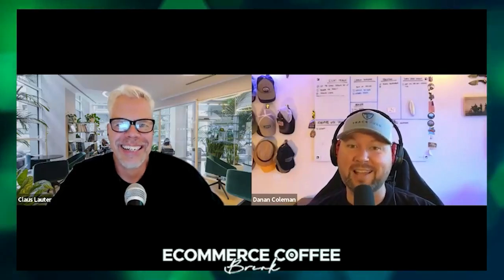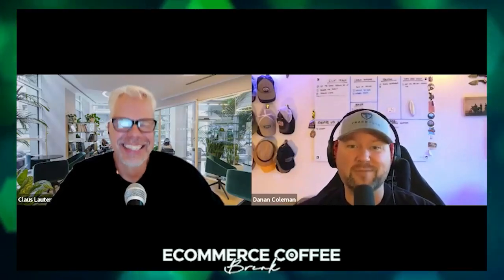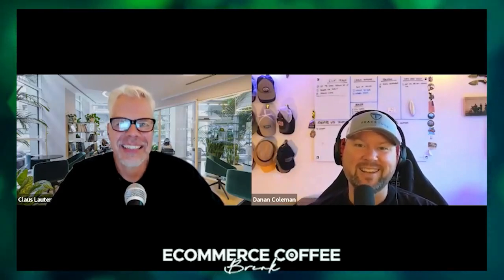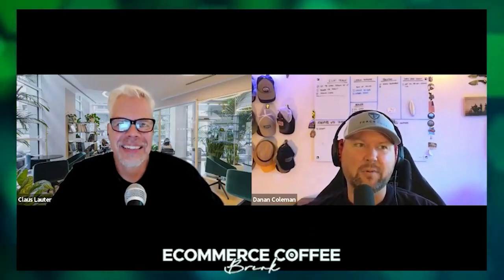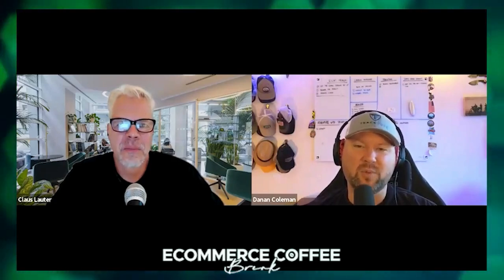Amazon Review Secrets: Why Negative Reviews Can HELP Your Business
In this clip of our ecommerce podcast we tackle customer reviews on Amazon with Danan Coleman, Chief Revenue Officer at TraceFuse.ai.

Amazon reviews are crucial for purchasing decisions, with an interesting twist - genuine negative reviews can actually boost product credibility. Smart sellers often keep select lower-star reviews to demonstrate transparency and build trust.

However, the platform faces challenges with competitive sabotage and review manipulation. To address this, Amazon maintains comprehensive community guidelines across multiple documents, some public and others exclusive to Seller Central.

At its core, Amazon's review system aims to help customers make informed decisions. While customers can freely share opinions and compare products, strict guidelines prohibit slander, personal information, and foul language. Notably, Amazon allows certain competitor mentions and product links, showing their commitment to authentic feedback over artificially positive reviews.